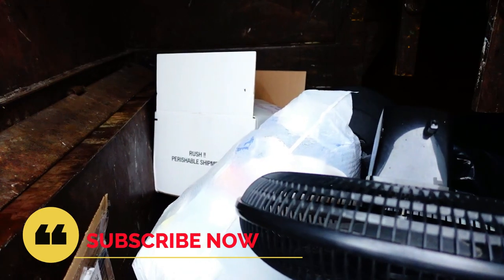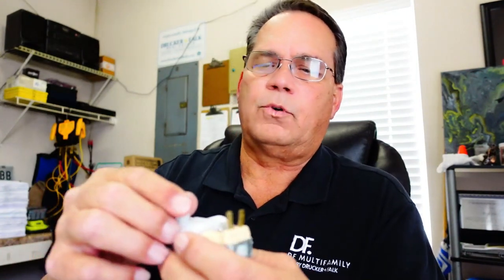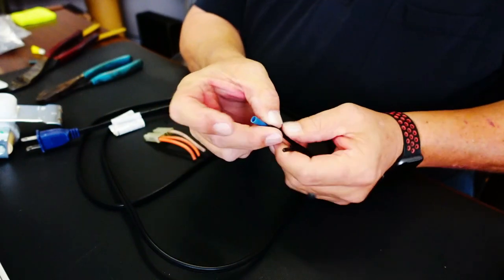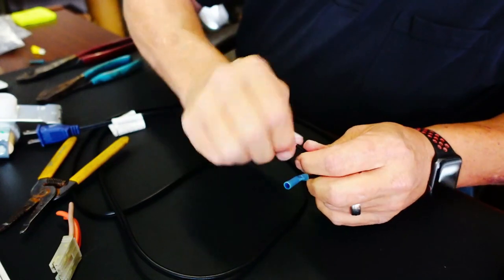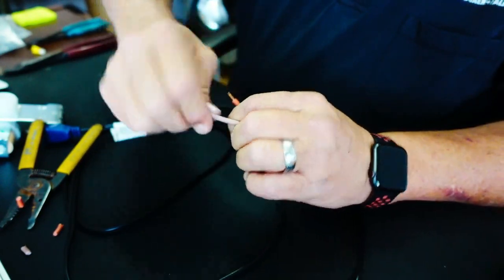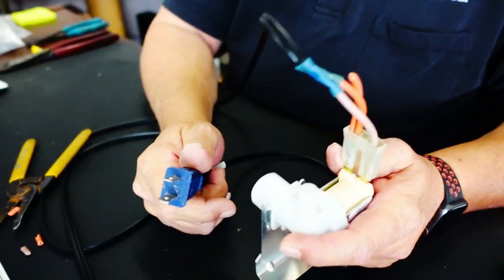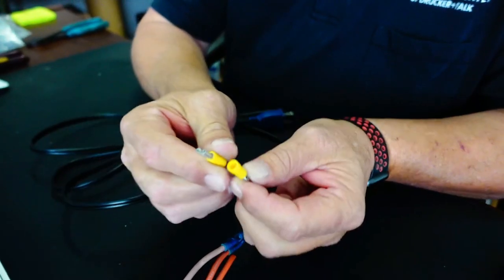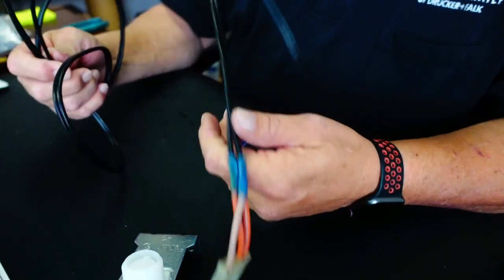Making A Cheater Cord for Testing Water Fill Valves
What is a Cheater Cord and What can I do with it? I answer the questions and show how to make your own "Cheater Cord" and it cost nothing to make.

Dumpster cleanup has it advantages, sometimes you can find some good stuff that has useful advantages to you in the DIY or Maintenance Industry.

Tools I used to make up the Cheater Cord are.
klein Wire Stripper
Klein Crimpers